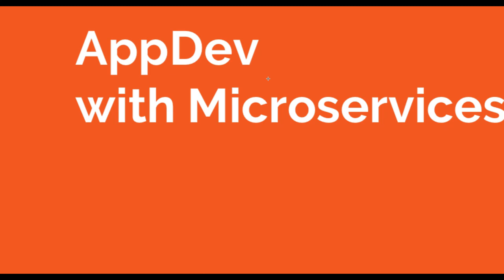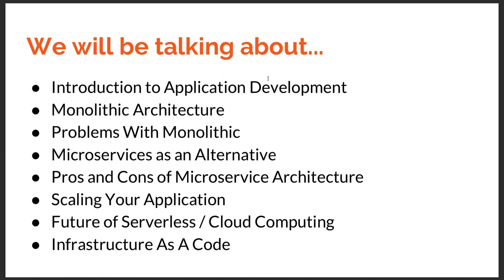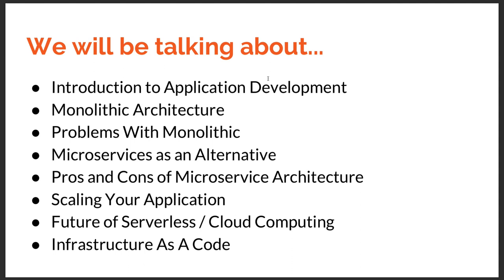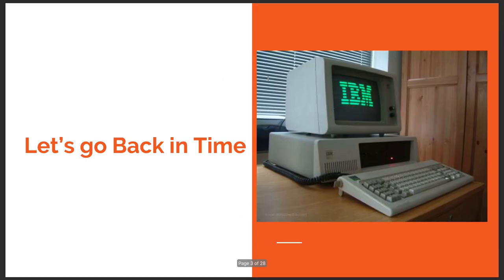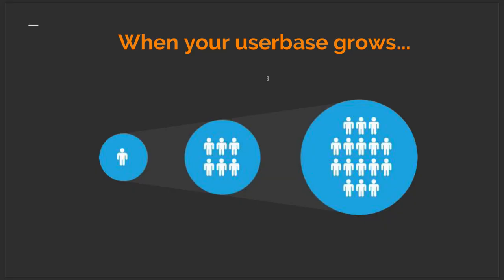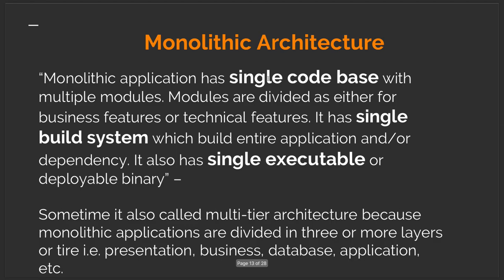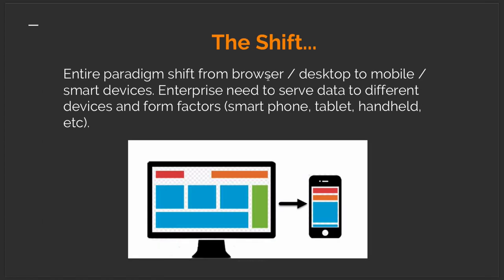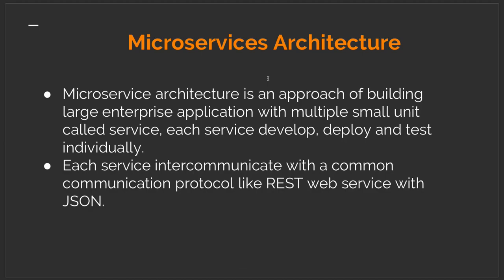Microservices vs Monolith #01